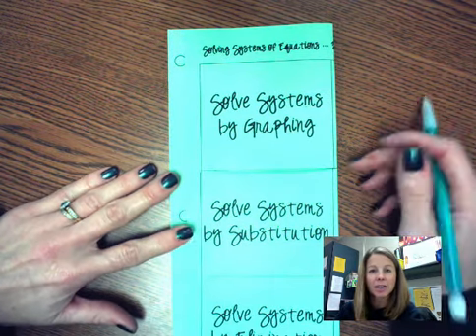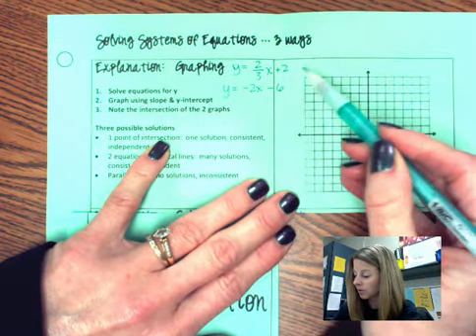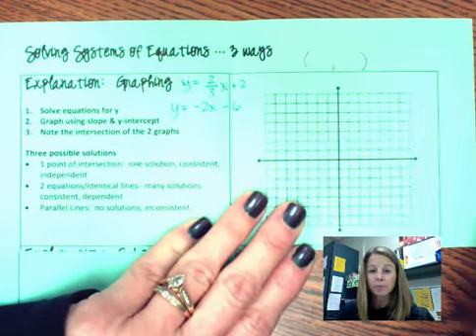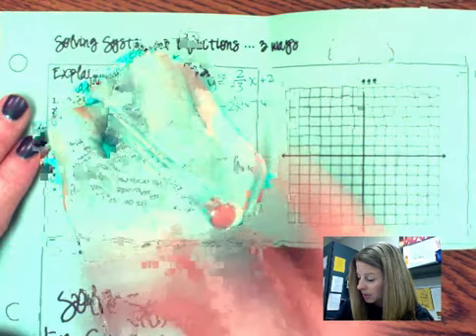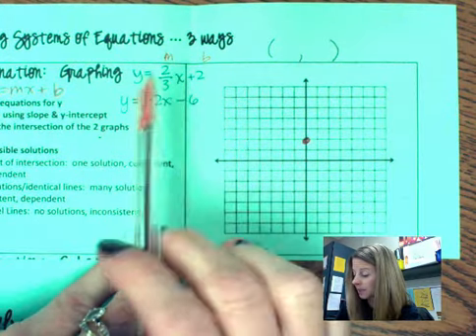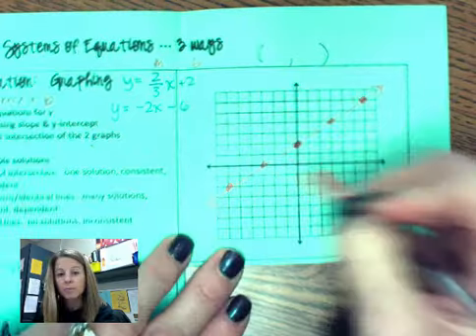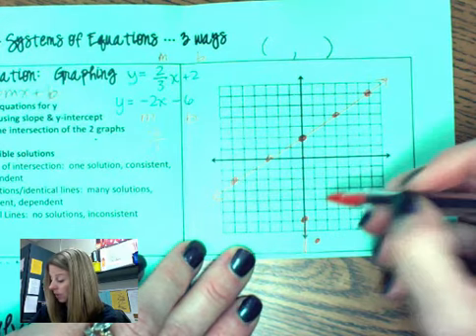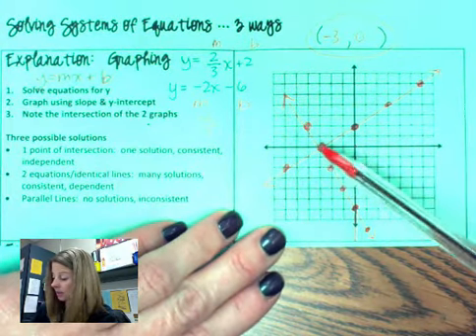Systems of Equ Graphing foldable